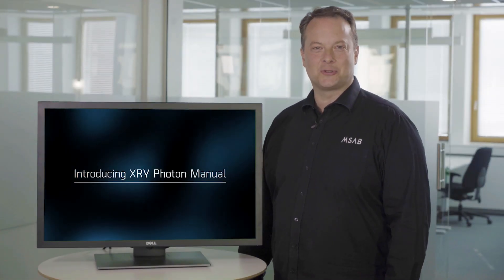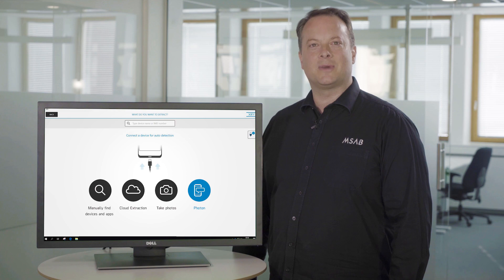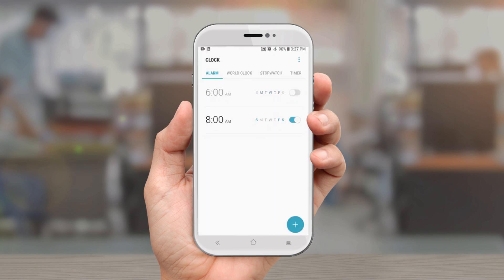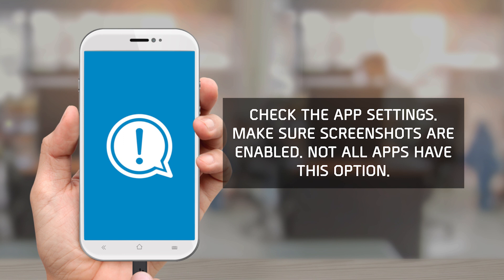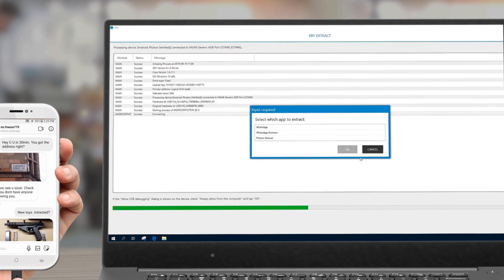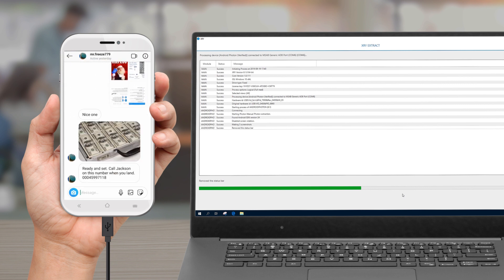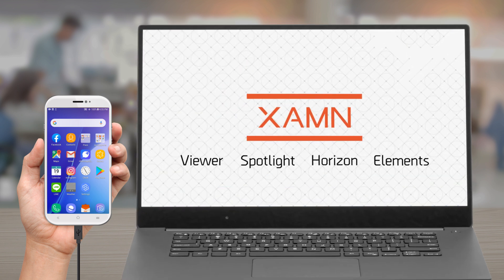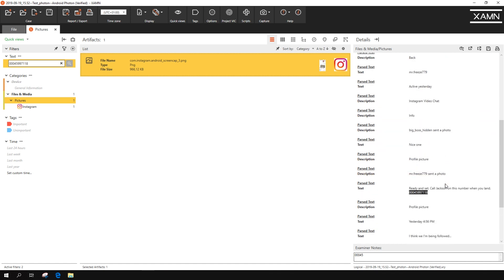Introducing XRY Photon Manual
XRY Photon is a solution designed for recovering smartphone app data that is inaccessible through normal extraction techniques. Now the power of XRY Photon has been expanded to cover hundreds of additional apps with a new manual option.